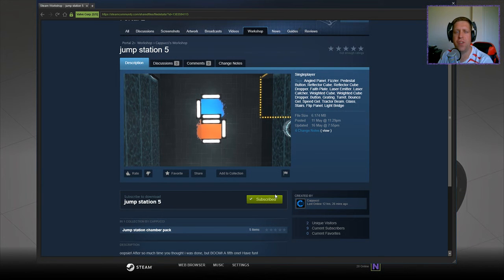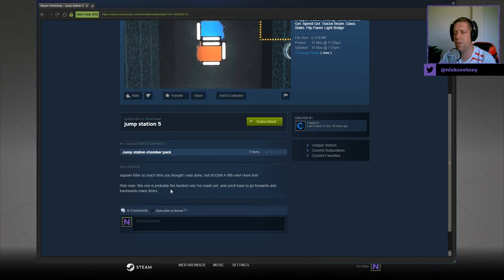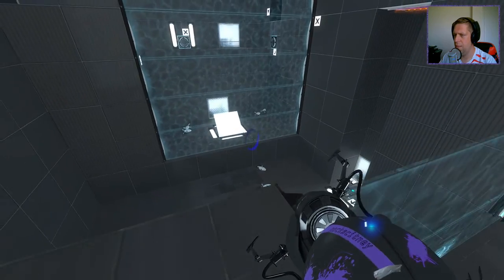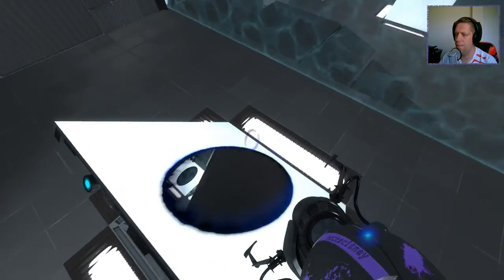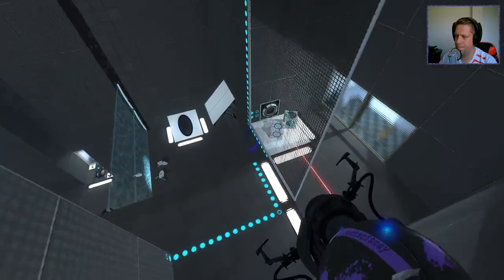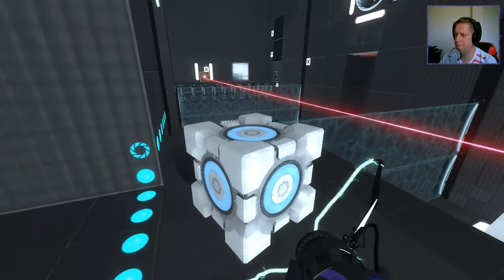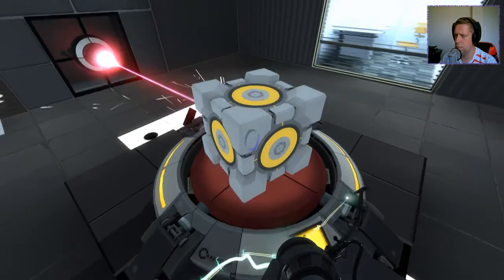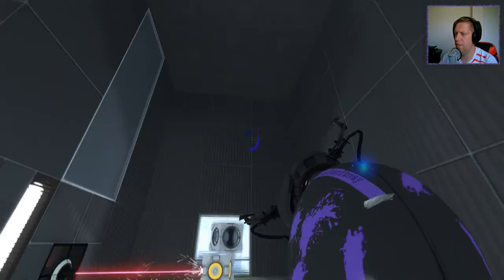[Portal 2] "Jump Station 5" by Cappucci